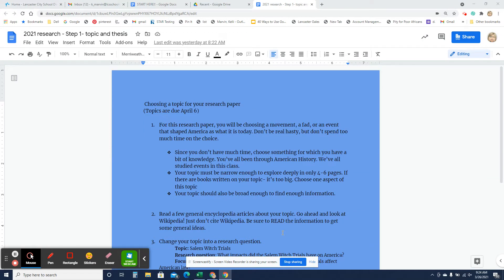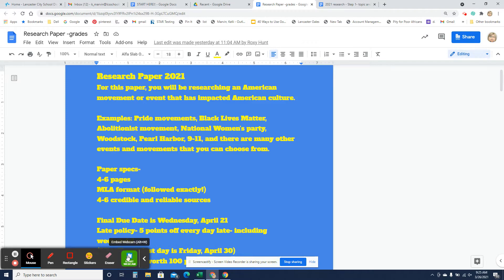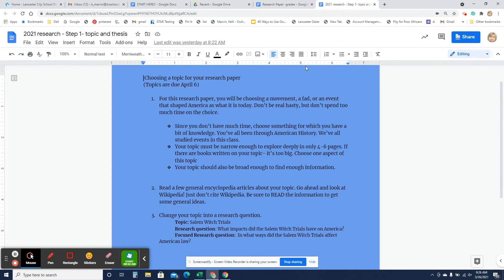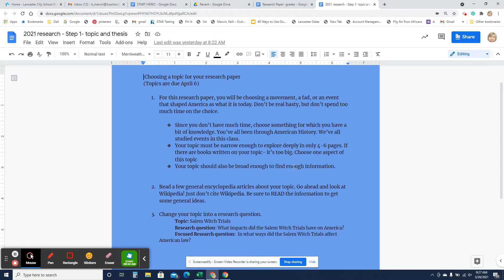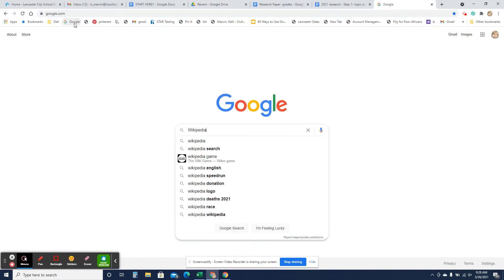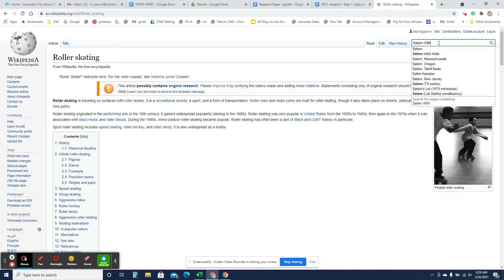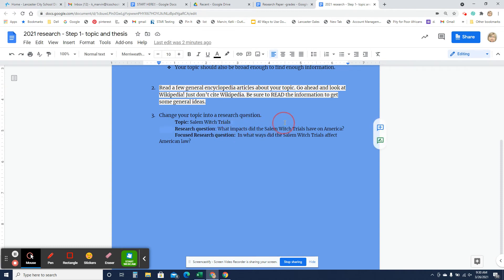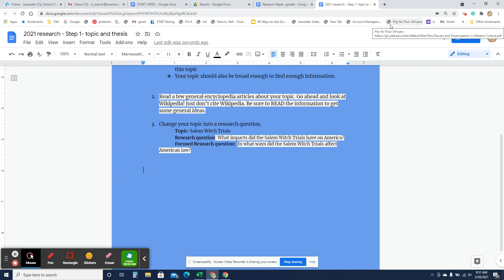Step one - Choosing a topic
Here is a quick video explaining how to find a topic.